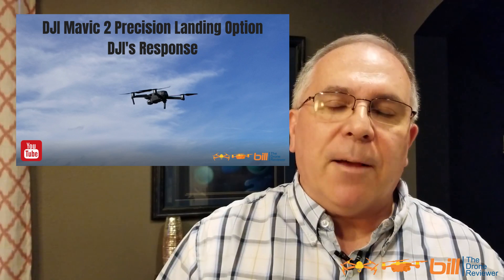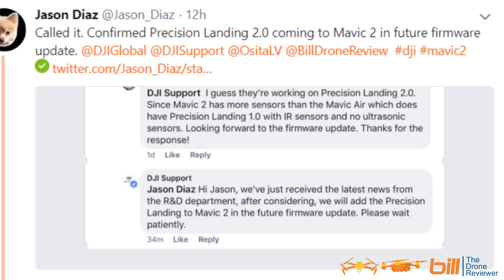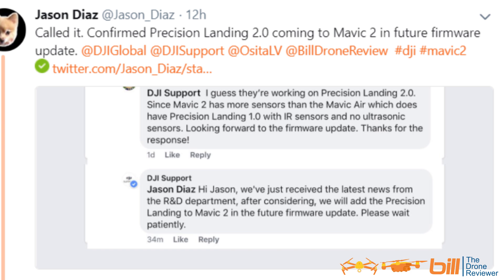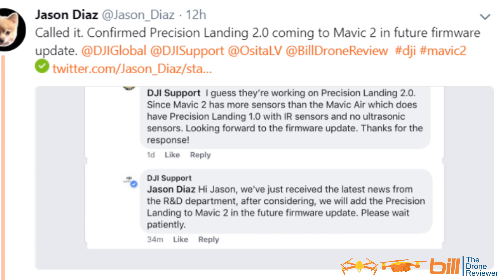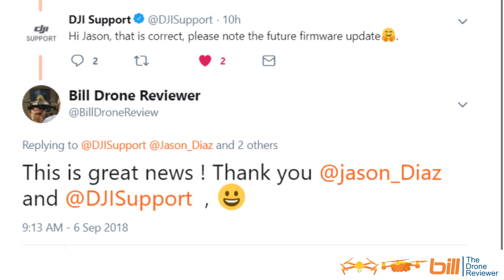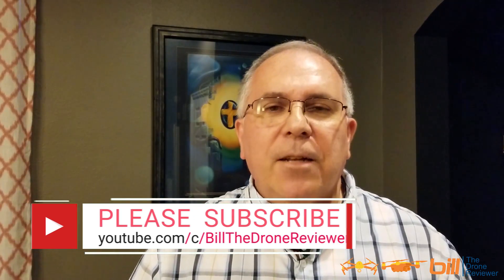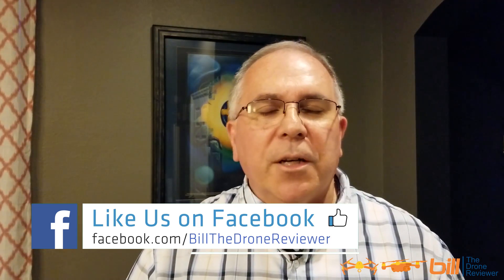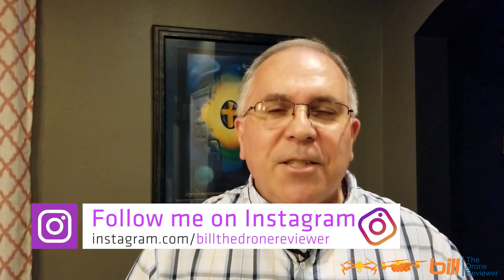DJI Mavic 2 Precision Landing 2.0 Confirmed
Amazon US

Amazon CA

Amazon UK

Amazon ES

Amazon IT

Amazon DE

Tripods

Smartphone TriPod Adapter:

About this video:
In this video Bill from Bill The Drone Reviewer shares with us DJI Mavic 2 Precision Landing 2.0 Confirmed. One of Bill’s followers on Twitter informed him of some great news regarding Precision Landing 2.0 for the Mavic 2 from DJI Support.